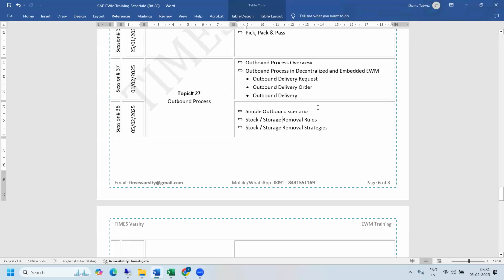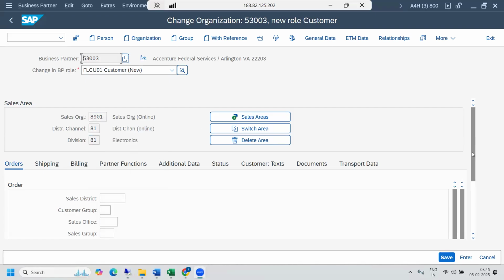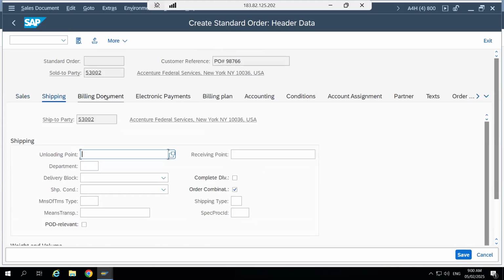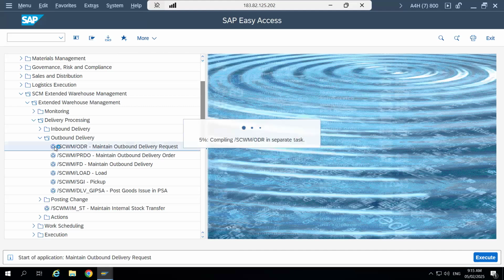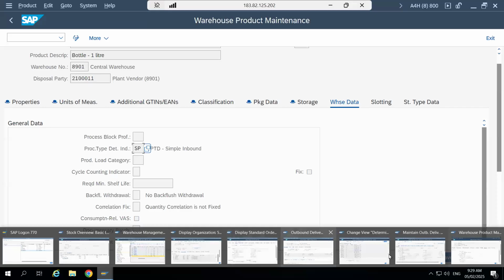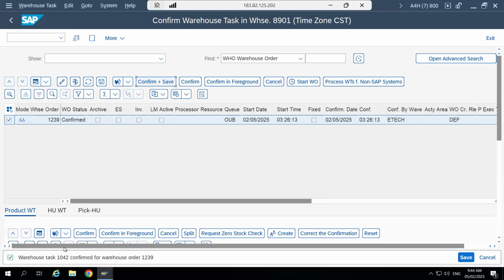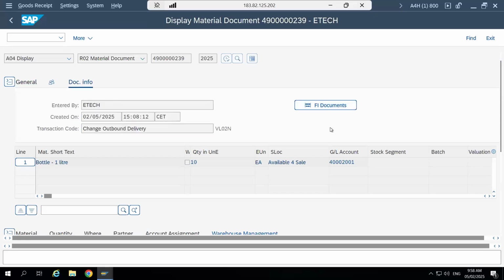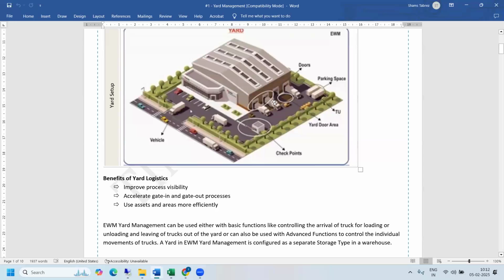SAP EWM Outbound Process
Efficient outbound processes are crucial for ensuring timely deliveries and customer satisfaction. SAP EWM offers robust capabilities to streamline and optimize these processes.
Here’s an end-to-end overview of EWM outbound processes:
1. Sales Order Creation: The process begins with the creation of a Sales Order in SAP ERP. This order triggers the need for Outbound Delivery.

2. Outbound Delivery Order (ODO) Generation: The Sales Order information is transferred to SAP EWM, where an Outbound Delivery Order (ODO) is generated. This ODO contains all necessary details for picking, packing, and shipping.

3. Warehouse Task Creation: Based on the ODO, Warehouse Tasks are created to guide warehouse operators on picking the required items from Storage Locations.

4. Picking and Confirmation: Warehouse operators pick the items as per the Warehouse Tasks. The picked quantities are then confirmed in the system.

5. Packing and Shipping: Picked items are packed according to the delivery specifications. Packing information, such as Packaging Materials and Handling Units (HUs), is recorded in EWM. Shipping documents, like packing lists and labels, are generated.

6. Loading: Packed goods are physically loaded onto transportation vehicles. This step involves verifying that the correct items are loaded and may include additional checks for loading efficiency and safety.

7. Goods Issue Posting: Once the items are packed and ready for shipment, a Goods Issue is posted in SAP EWM, reducing the stock in the warehouse. The goods issue information is automatically updated in SAP ERP, reflecting the Outbound Delivery status.

8. Transportation Planning and Execution: The packed goods are handed over to the transportation team. Transportation planning can be managed within EWM or integrated with SAP TM (Transportation Management) for optimal route planning and carrier selection.

9. Delivery Confirmation: Upon successful delivery to the customer, the delivery confirmation is updated in the system, completing the outbound process.

With SAP EWM, businesses can achieve greater accuracy, efficiency, and transparency in their outbound processes. This end-to-end integration ensures that each step is seamlessly connected, reducing errors and improving customer satisfaction.

TIMES Varsity offers SAP S/4 HANA - EWM, MM & SD trainings as per SAP certifications and current job market.